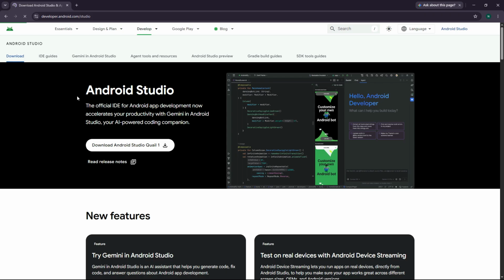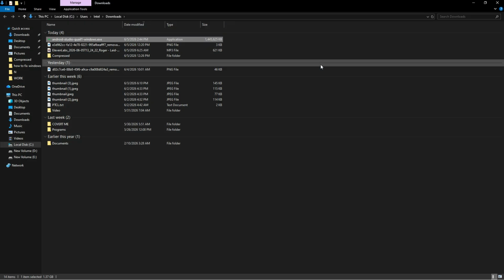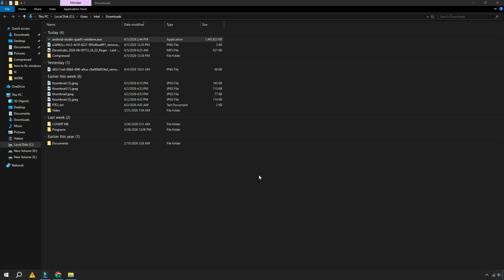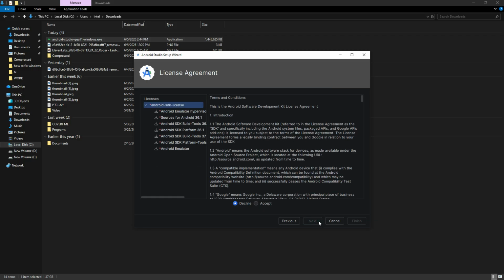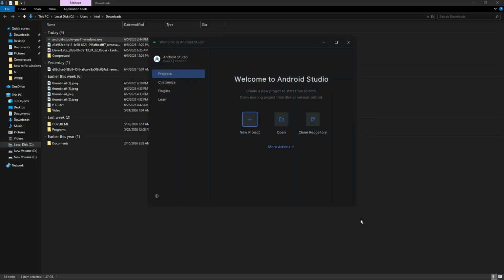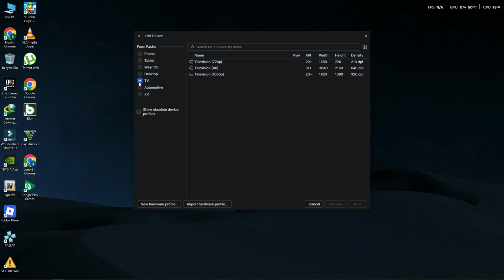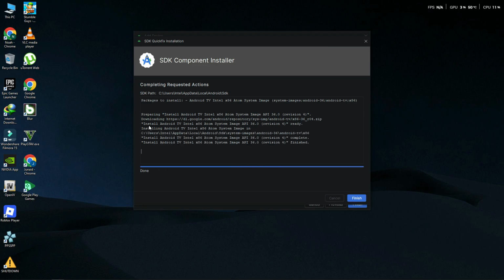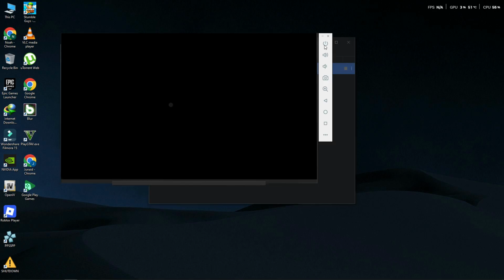How to Install Android TV on Windows 10/11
Learn How to Install Android TV on Windows 10/11 using an "android emulator for pc" in this easy tutorial! I'll show you step-by-step how to set up your "virtual device" for "app development". This guide is perfect for anyone looking to dive into "android coding" with ease.

If you have a question, please tell me in comments